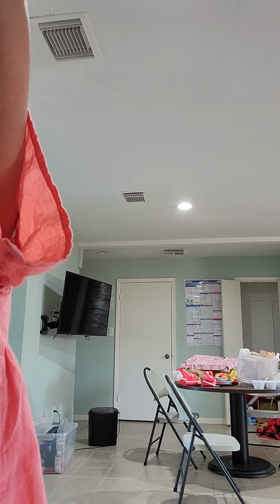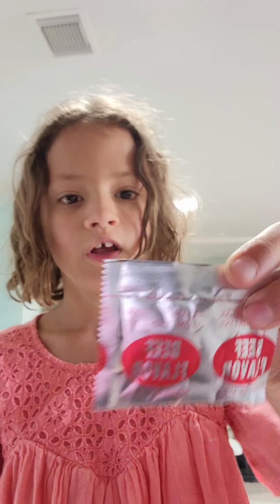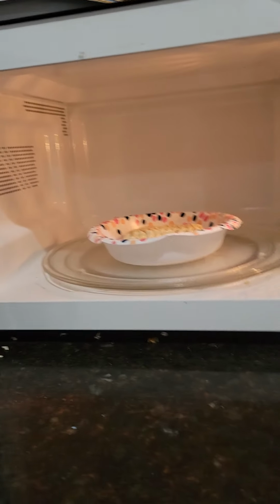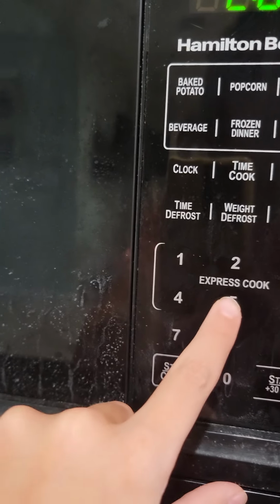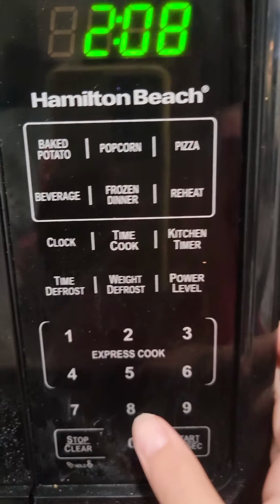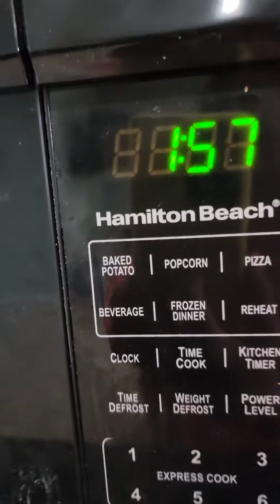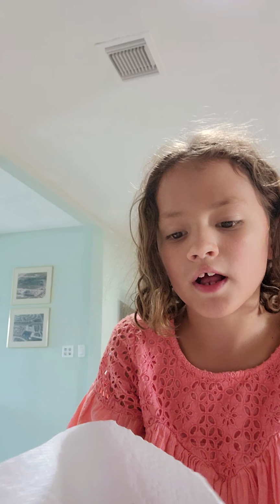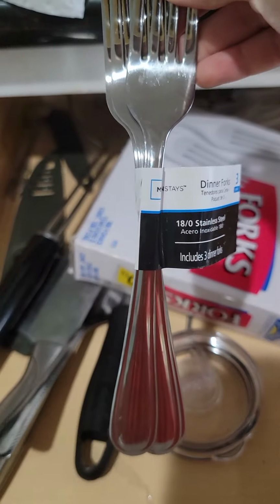how to make microwaved ramen with Eiley